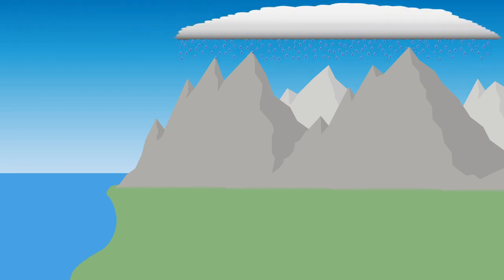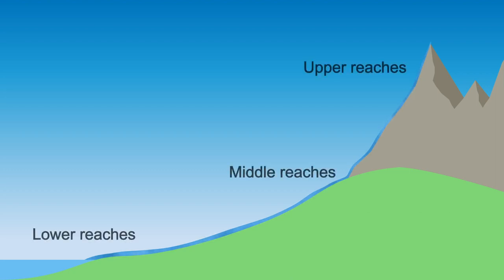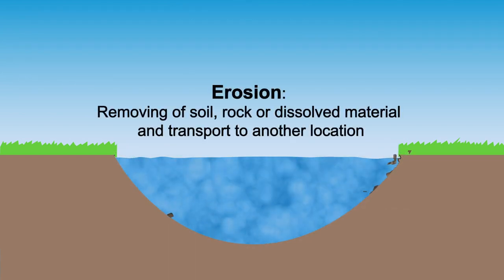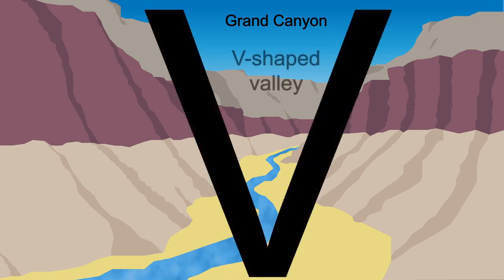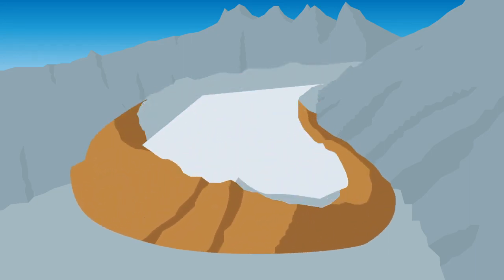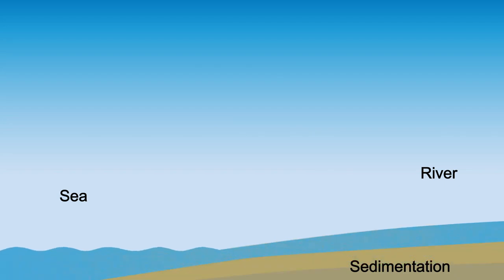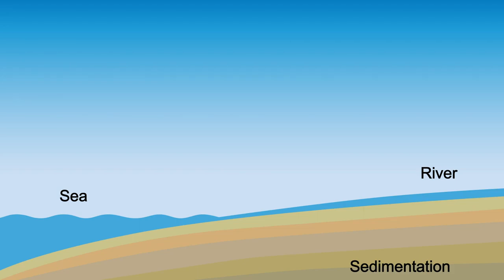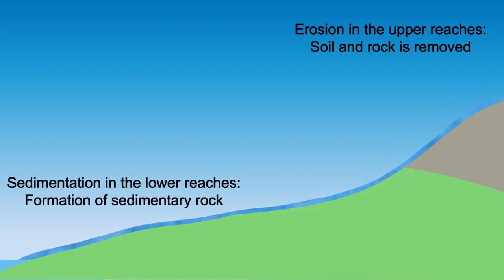P3 S.St Lesson